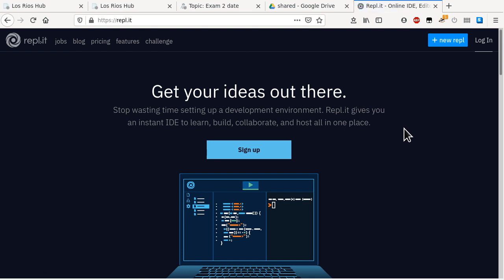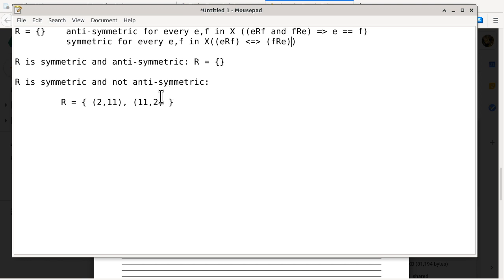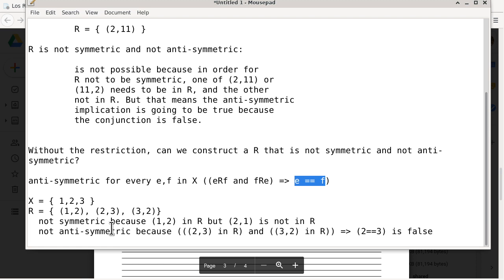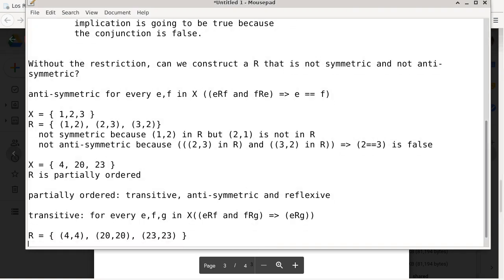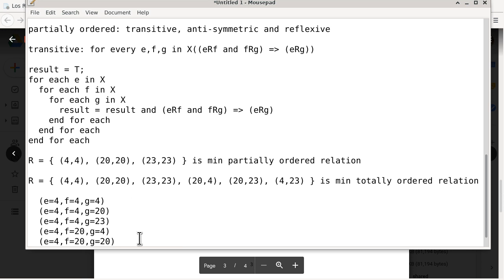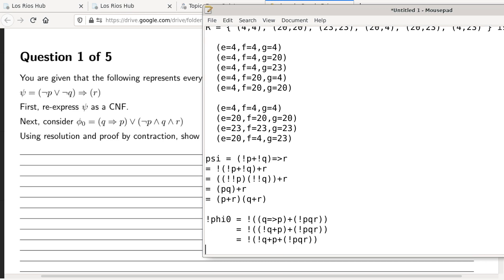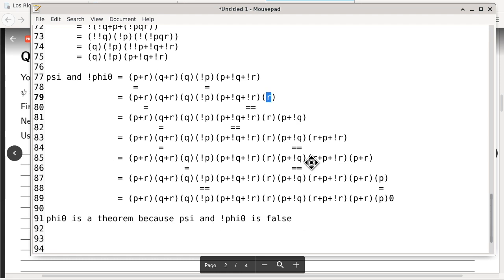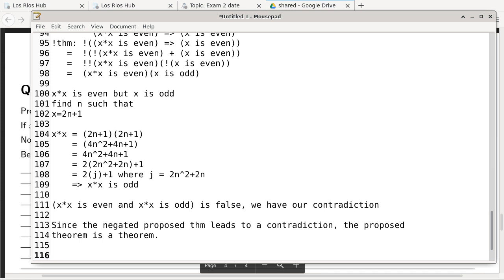20200401 CISP 440